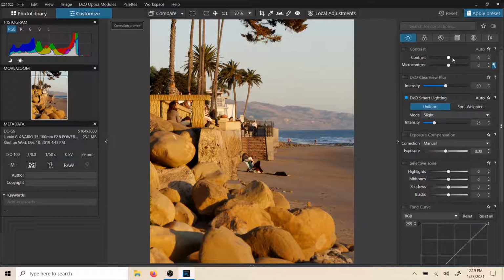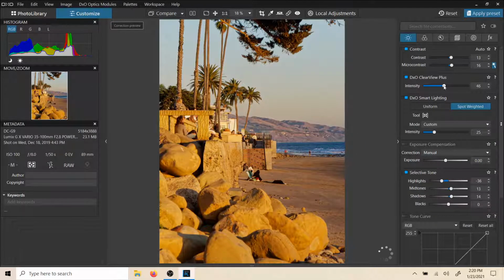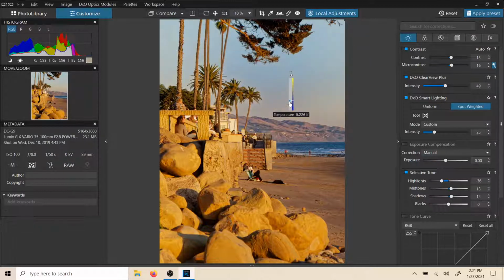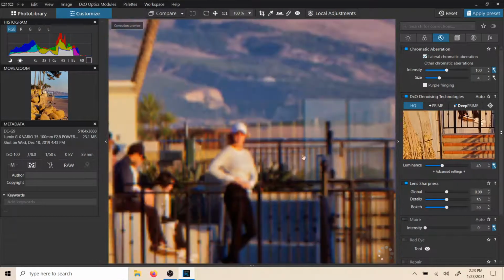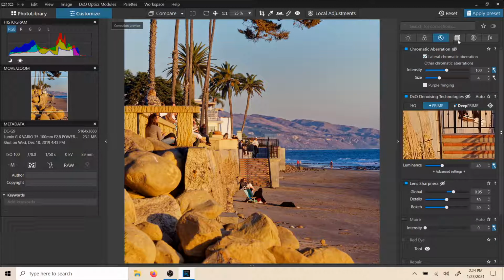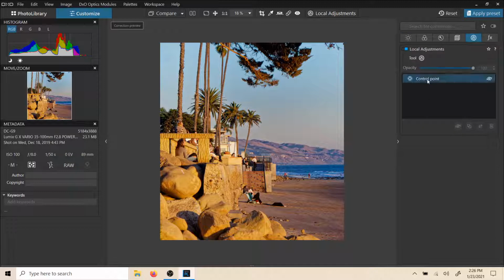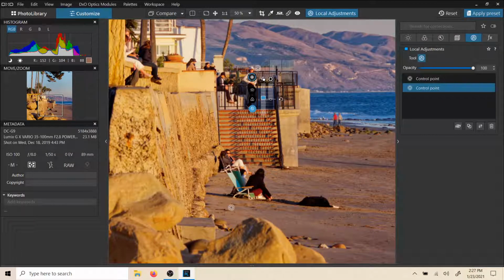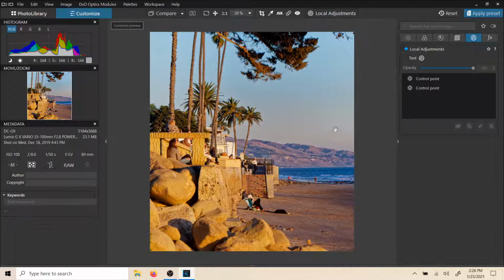DxO Quick Edit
Lets edit an image with DxO